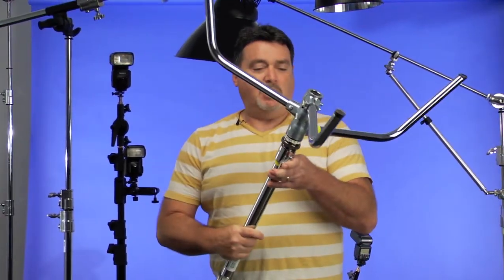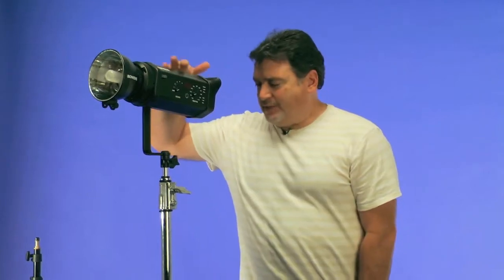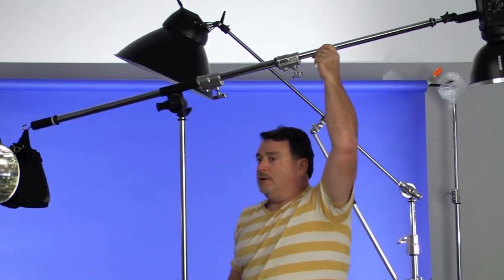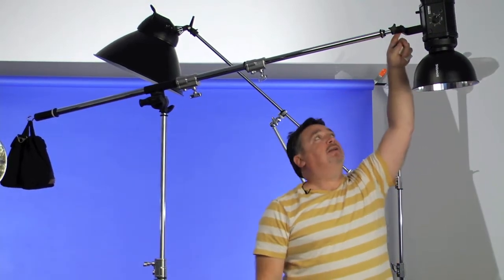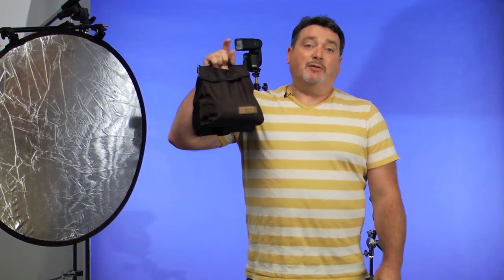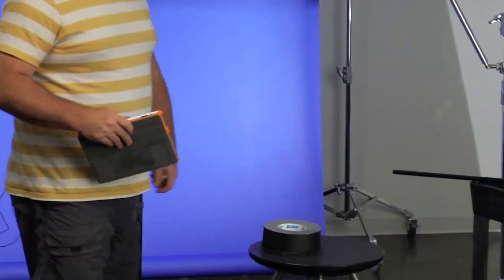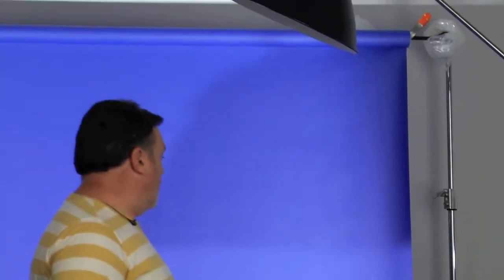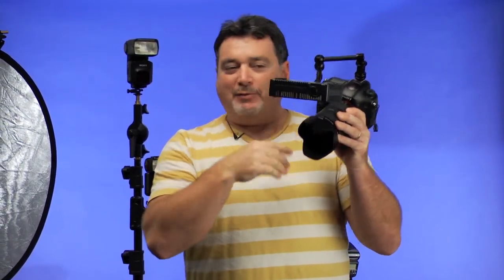Free Webinar: Gear for a Safe Effective Studio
Just as you need a firm foundation of the basics to improve your photography, having a strong structural base for your gear is an important starting point for any lighting setup.

Commercial photographers and videographers know all about using what is termed as "grip" equipment, but most portrait and wedding photographers have never been exposed to C-Stands, boom arms and all of the various accessories that can help getting your set and lights into position and secure. You can never be too safe when dealing with your customers, and once you experience the stability that great grip gear brings, you'll never want to put your studio lights on a standard light stand again!